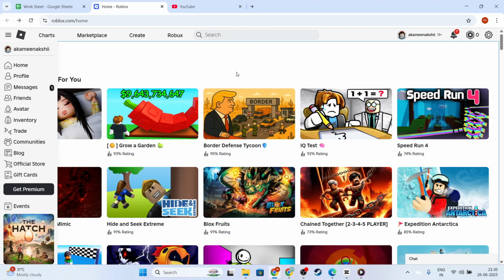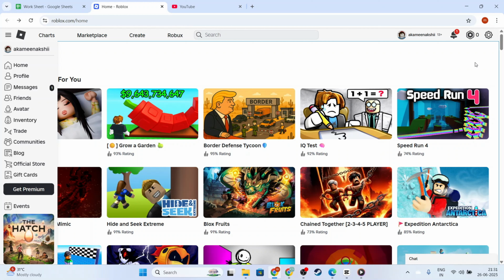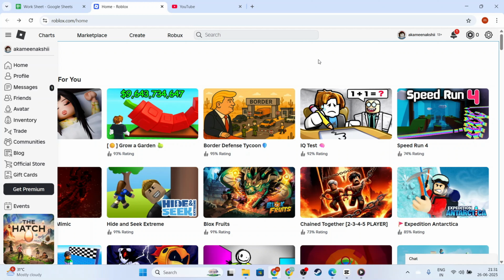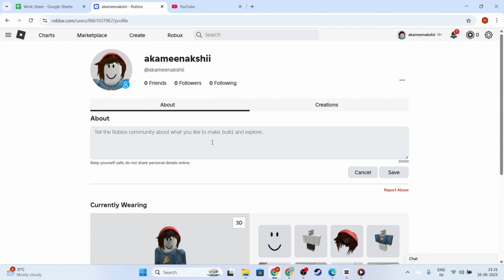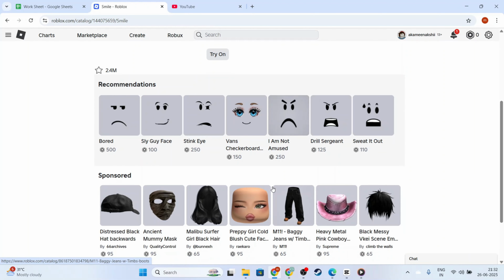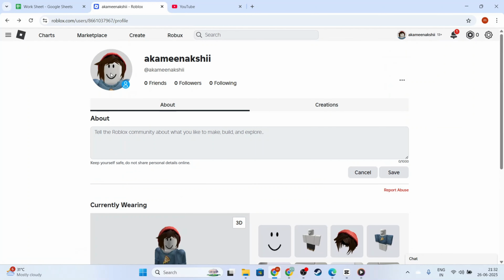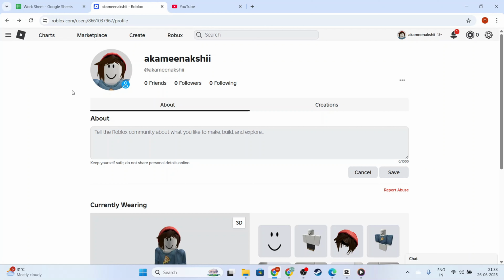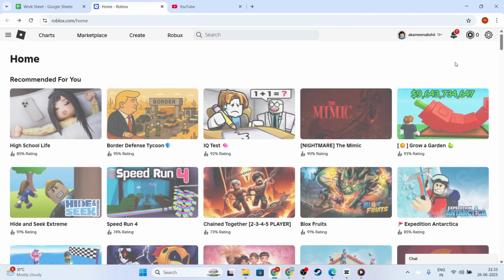How To Change Roblox Profile Picture Emote 2026 - Full Guide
Learn How To Change Roblox Profile Picture Emote in this video.

In This Video, We'll Show You 👇
Roblox Profile Picture Emote
Change Roblox Profile Picture
Roblox Profile Picture Tutorial
How To Get Roblox Profile Picture Emote
Roblox Emote Profile Picture
Roblox Pfp Emote
Roblox Profile Picture
How To Customize Roblox Profile
Roblox Avatar Customization
Roblox Avatar Emotes
Roblox Emotes
Roblox Profile
Roblox
How To Change Pfp Roblox
Roblox Pfp
Change Pfp Roblox
Roblox Profile Picture Update
Roblox New Profile Picture
Roblox Avatar